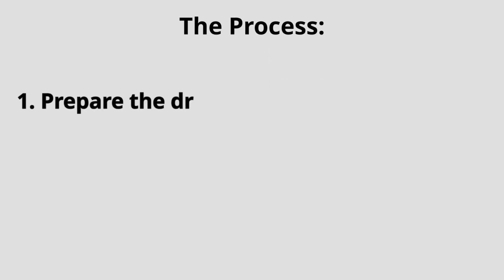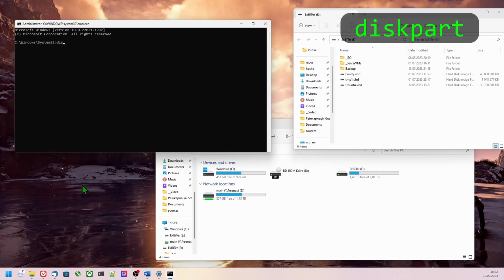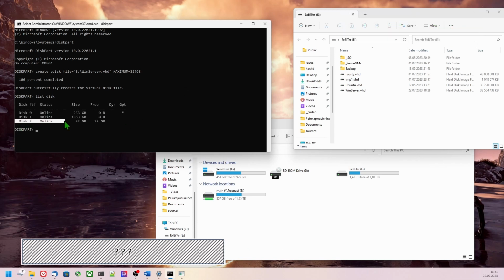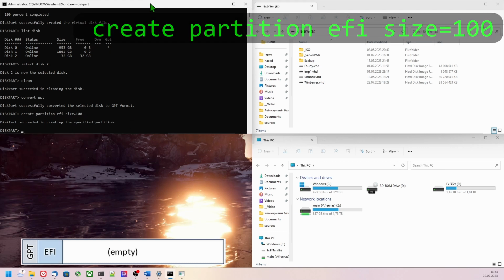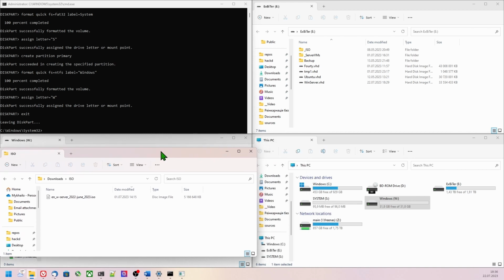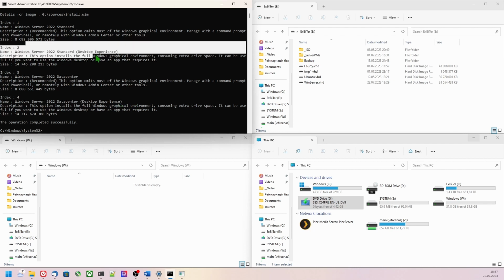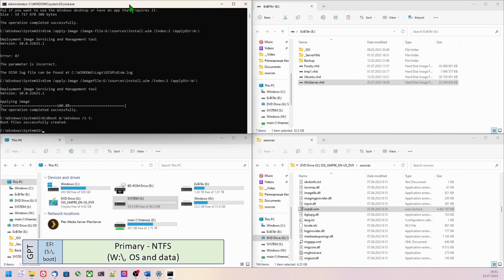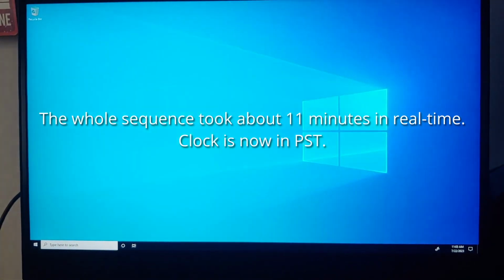Windows on USB without any 3rd-parties! How to build a Windows-to-Go server yourself.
There are multiple ways and tools to create a Windows-on-USB stick. But what if you cannot or do not want to use a third-party tool to do it? This video shows how to create a USB stick with Windows using only (!) Windows built-in tools.

Chapters:
00:00 Ch.1 Intro
01:56 Ch.2 The Process and Prerequisites
02:27 Ch.3 Preparing the Disk
02:58 Ch.3.1 Connecting the Disk
04:00 Ch.3.2 Wiping the Disk
04:24 Ch.3.3 Creating Partition Table
04:48 Ch.3.4 Creating Partitions
06:10 Ch.4 Deploying Windows Files
08:18 Ch.5 Deploying Boot Files
08:47 Ch.6 Booting the System
09:43 Ch.7 Outro

Music used in the video:
🎵 When You're Not Looking - Nathan Moore
🎵 Skylines - Anno Domini Beats
🎵 Just Breathing (Instrumental) - NEFFEX